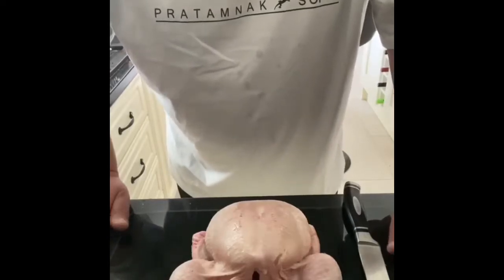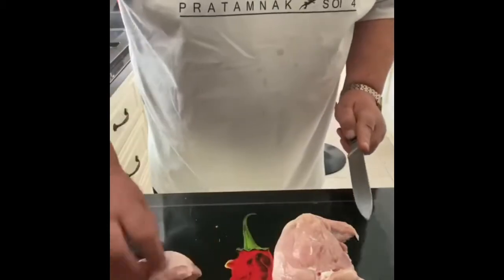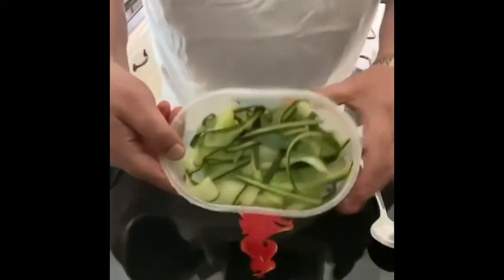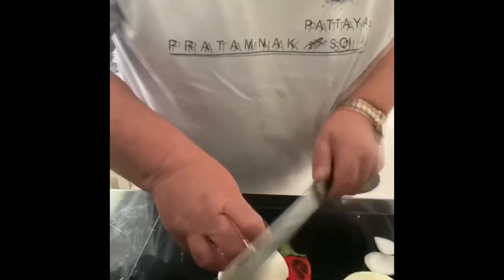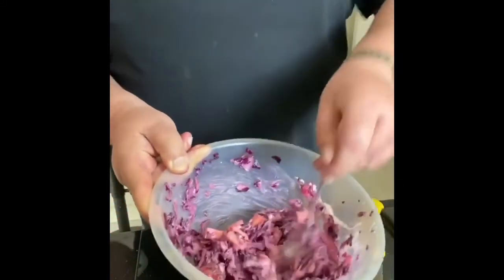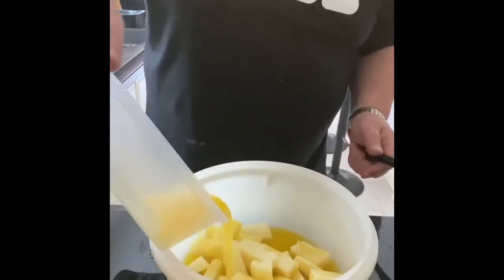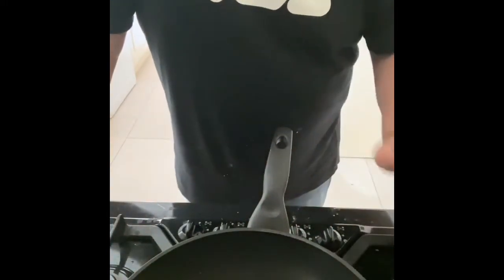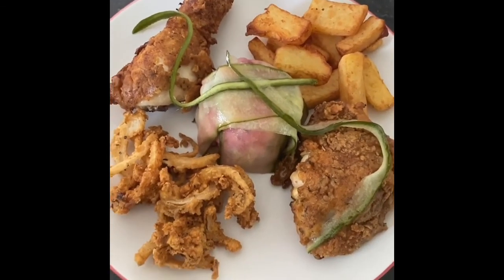Southern Fried Chicken served with Red slaw , pickled cucumber, tobacco onions & Triple fried onions